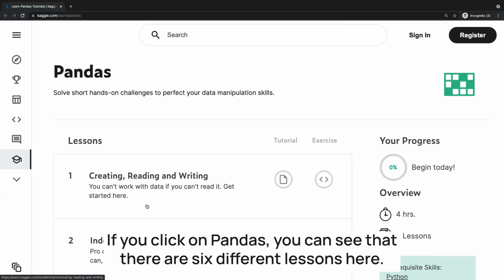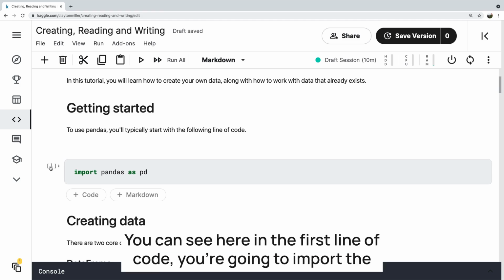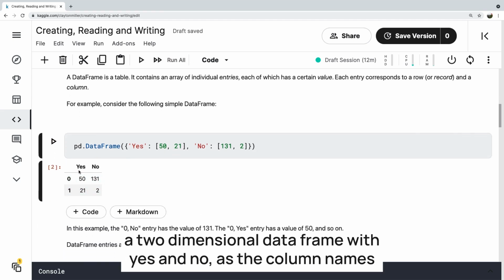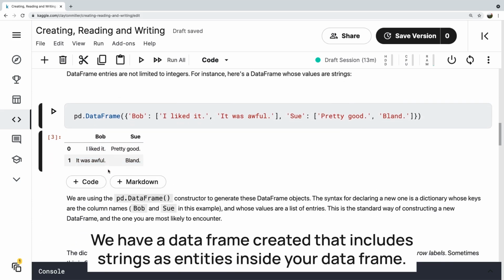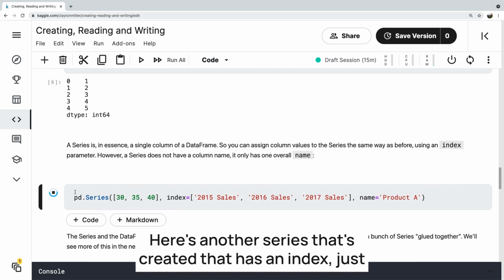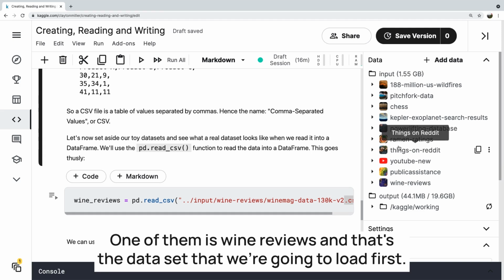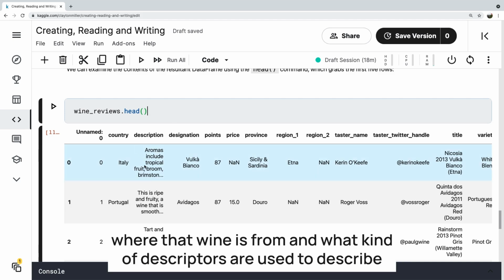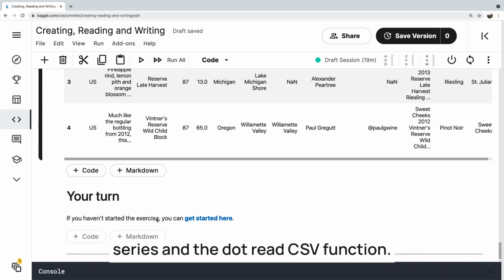Creating, Reading and Writing - Pandas Fundamentals